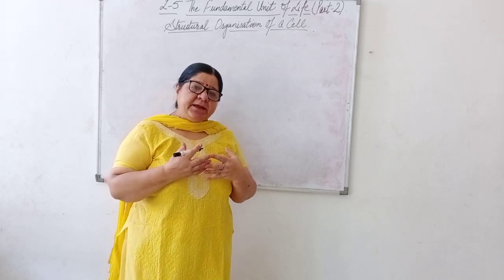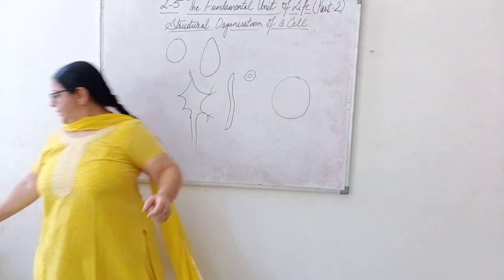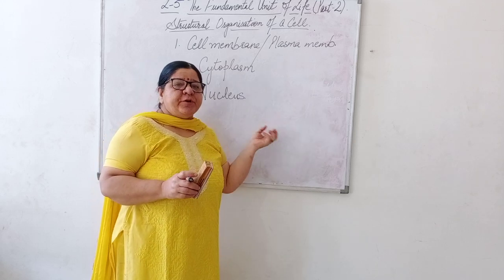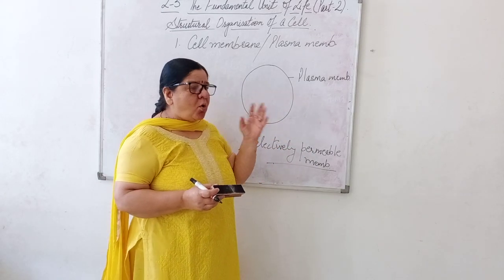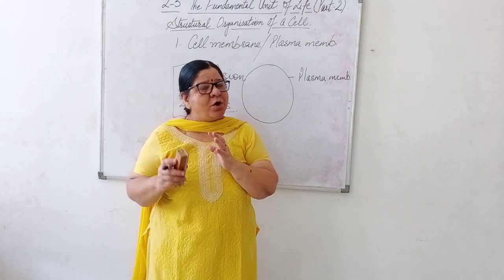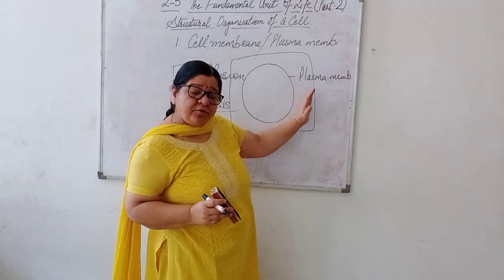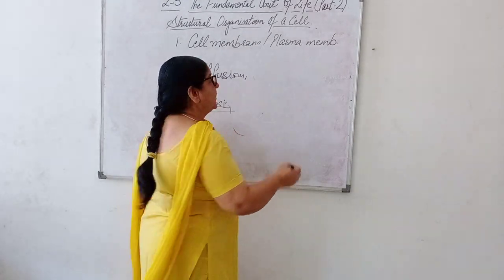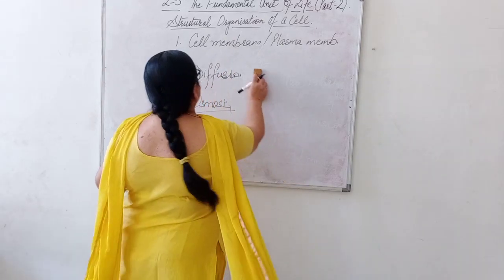THE FUNDAMENTAL UNIT OF LIFE(PART2)|CLASS9TH